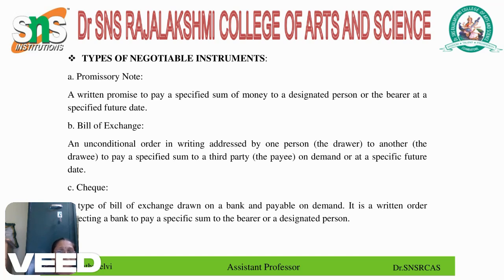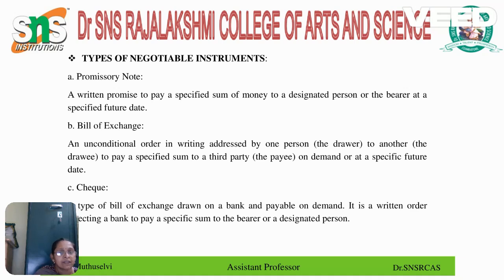M.MUTHUSELVI/ASSISTANT PROFESSOR/BCOMCA/DRSNSRCAS/NEGOTIABLE INSTRUMENT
NEGOTIABLE INSTRUMENT
A negotiable instrument is a specialized type of document that represents a promise to pay a specific amount of money to a designated person or the bearer of the instrument.